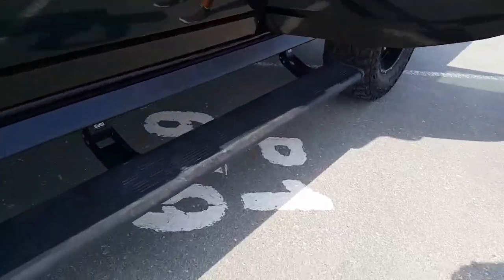Hummer H2 by RAMY Automotive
RAMYproject Hummer H2
- Custom Fastback
- Custom Front Bumper
- Custom Paint Job of some parts
- Warn Tabor 12 Winch with Synthetic Rope and Wireless Remote Control
- AMP Research Powersteps
- AE Wheels
- 3" Lift Kit with Rancho Shocks
- Train Horn
- Superchips Flashpaq H2
- Throttle Body Spacer
- K&N Intake System